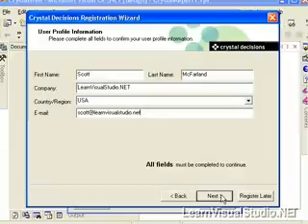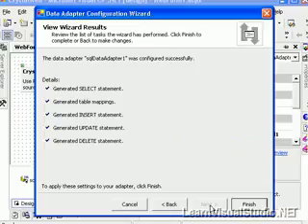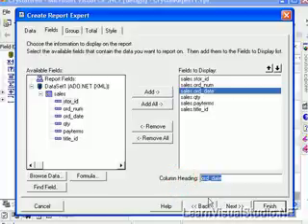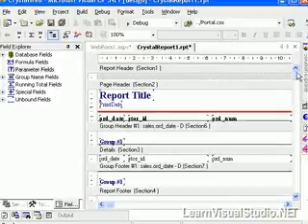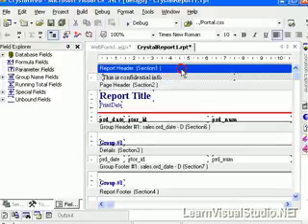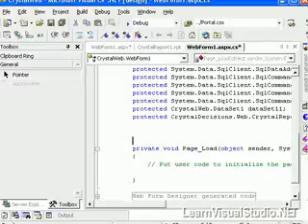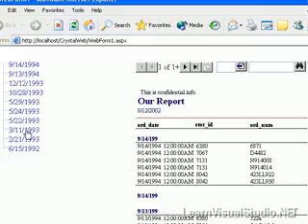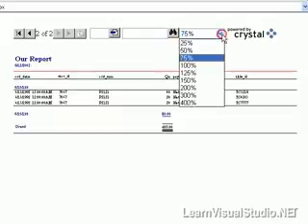Learn Visual Studio 10 172